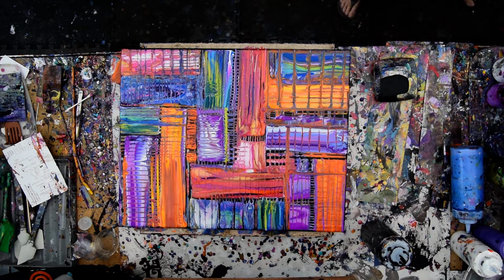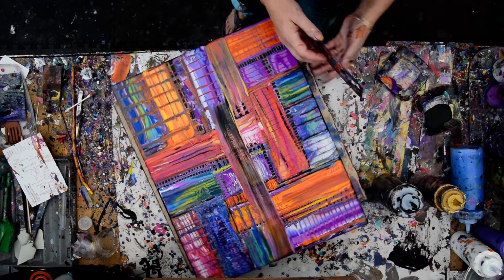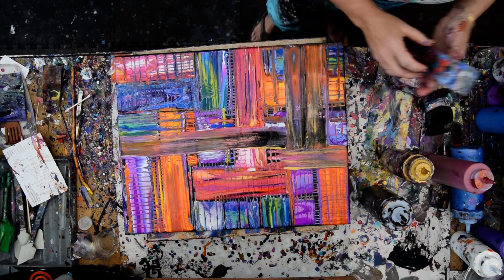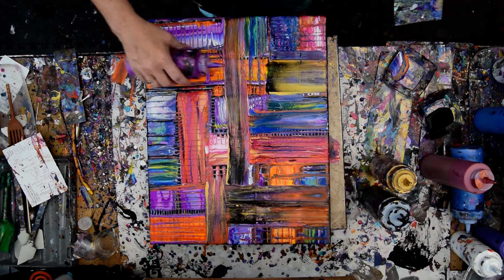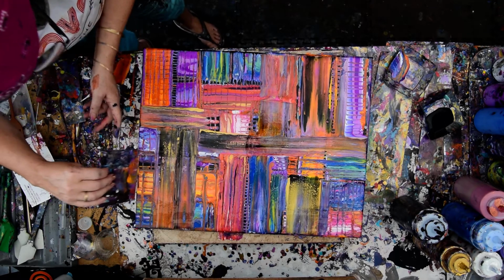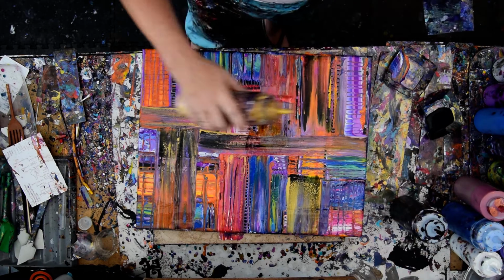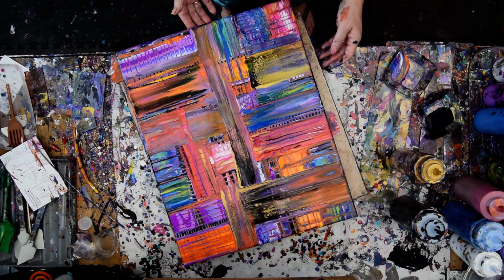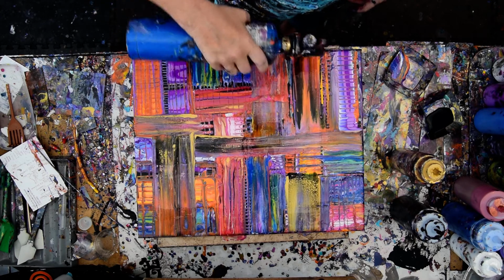Swiping Parts Of The Shovel Created Geometric Part 2, Fluid Acrylic Pouring Art #7094 A -5.06.20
I am pleased to invite you to visit my new YouTube channel, the link is shared below.

I am using a  16" x20 "  stretched canvas. All the paints I use are acrylic paints mixed with additives to help them flow more easily. All my colors are stored and mixed in squeeze bottles for ease of use. I use a propane torch is cautiously passed over the surface of the canvas to release any air in the paint that might result in bubbles forming while the artwork dries or leaving pockmarks if left to pop on their own. Warming the paint will also often encourage patterns to emerge because the paint in combination with the Floetrol used in my pouring mix encourages cells to form.

#7094 B  wet, shown in this video.